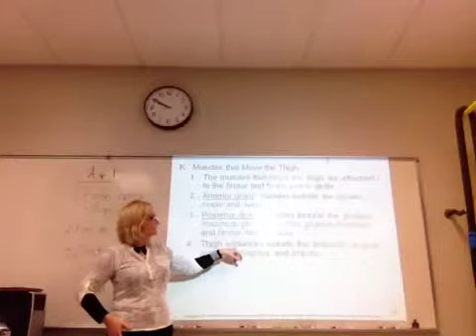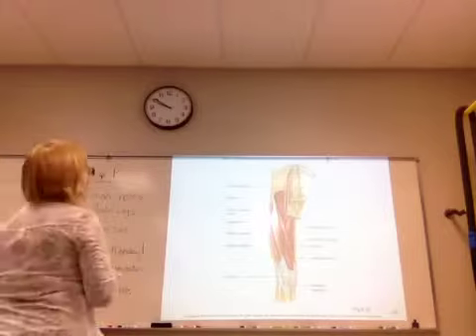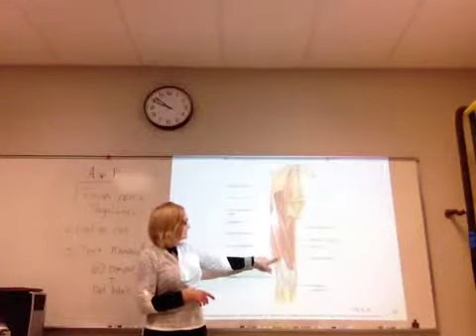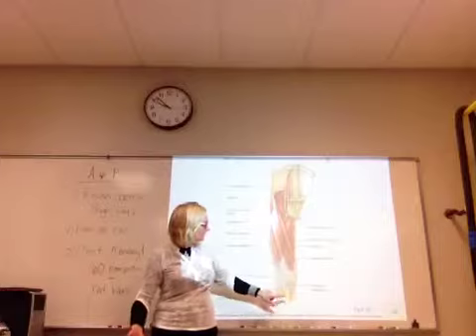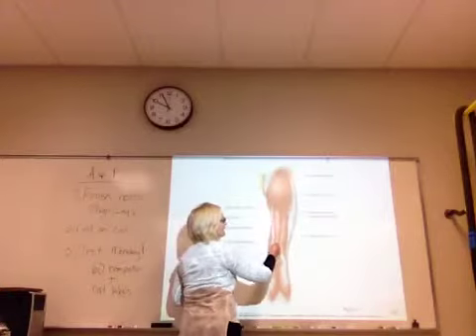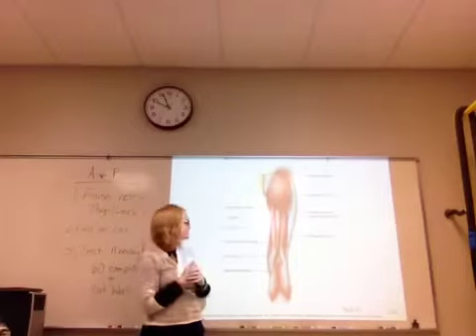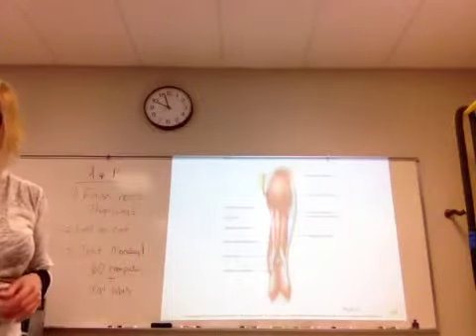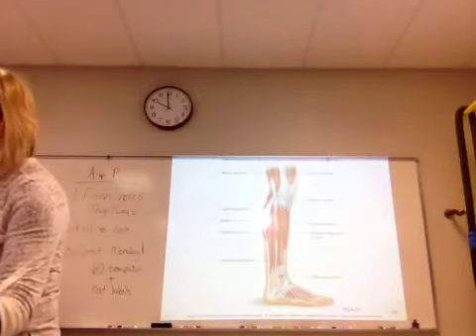Chapter 8 lecture 9